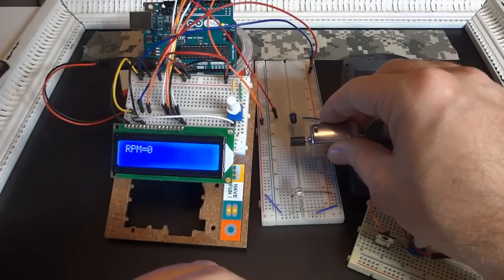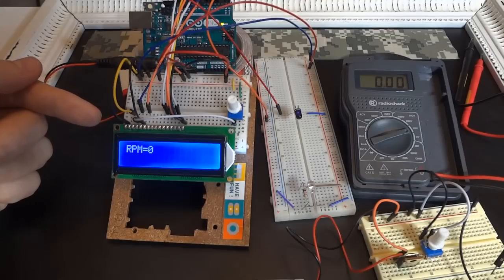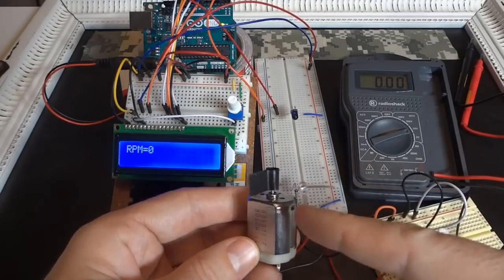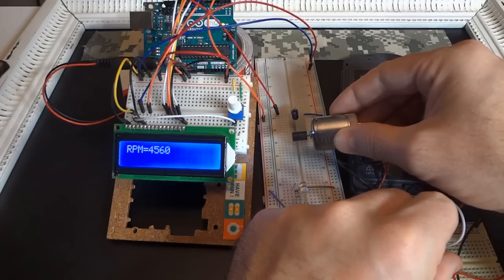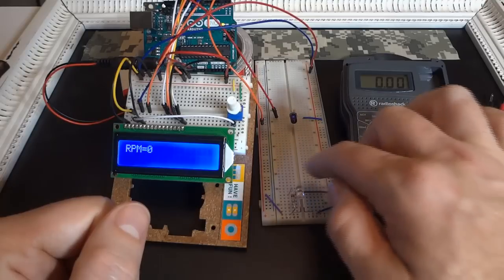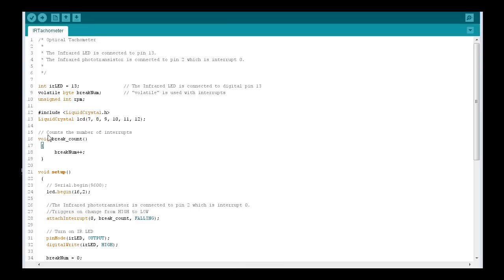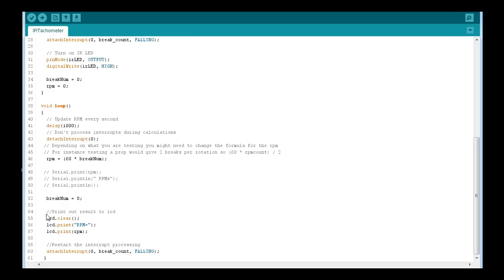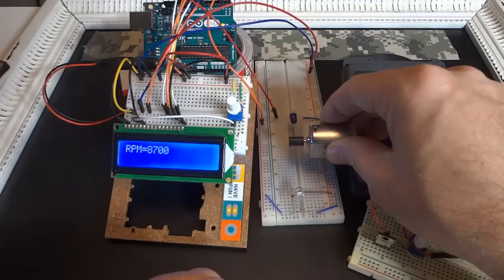Measure RPM w/ DIY Arduino Optical Tachometer using Infrared LED & Phototransistor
How to build an Arduino optical tachometer to measure RPMs using an IR LED and phototransistor.

I've put a download link on my website under the Arduino optical tachometer blog entry. You can download the Arduino sketch there.

Infrared LED emitter and Receiver:

Official Arduino Starter Kit with book. Nice for the beginner because it comes with the guide book.

Generic (but not in a bad way) Starter kit. Arduino software and hardware is open source so even the generic versions of the Arduinio boards work perfectly fine in my experience. This starter kit has a lot of nice extras. They have software examples (pdf files) on their website.